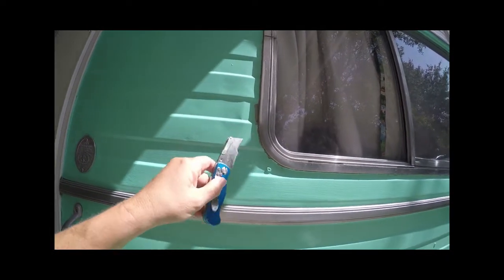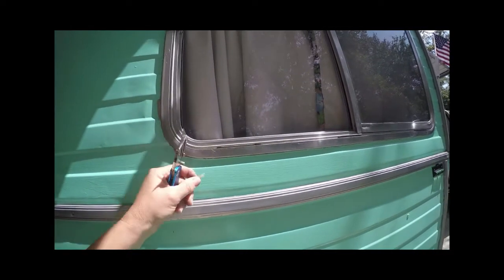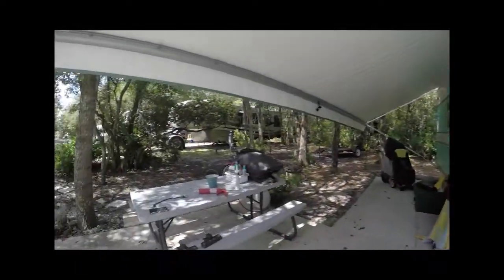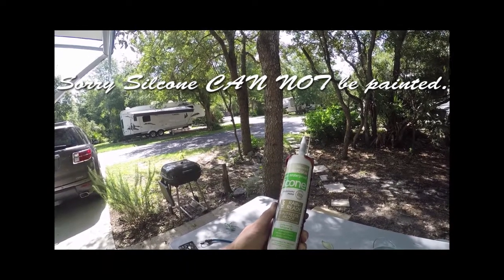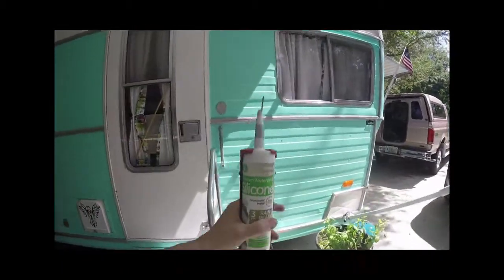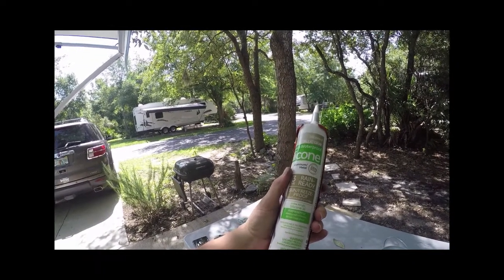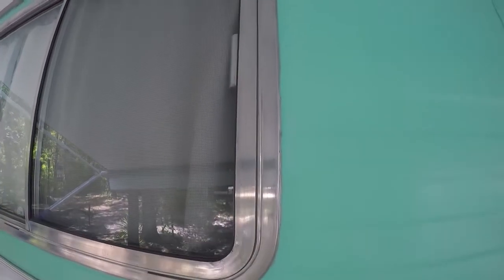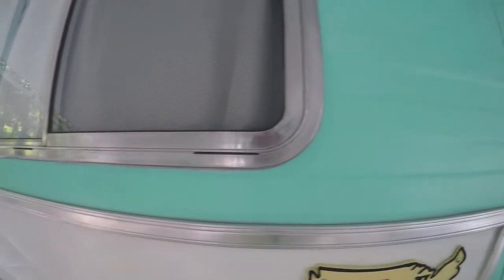#45 Resealing the RV Windows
Its hot as blazes and I'm doing some RV maintenance.